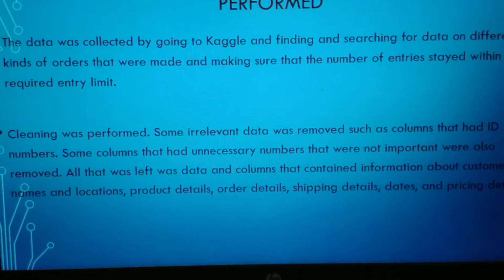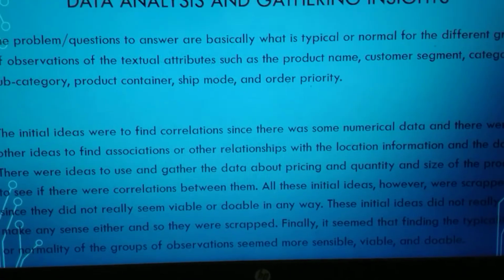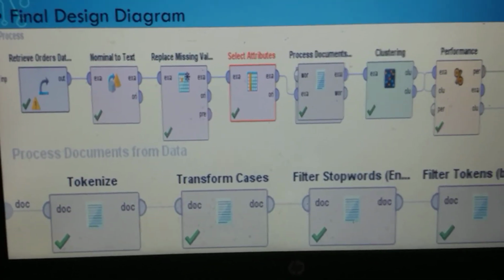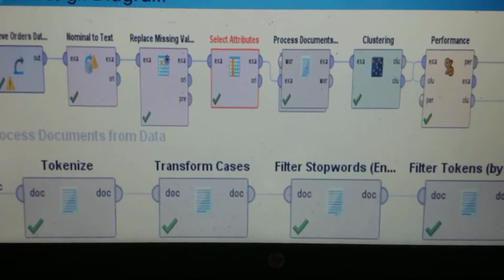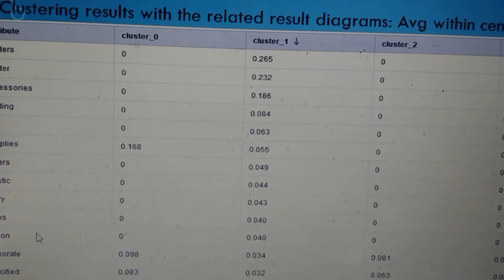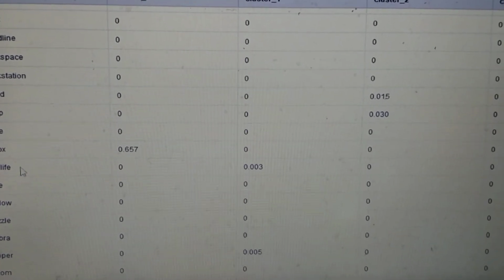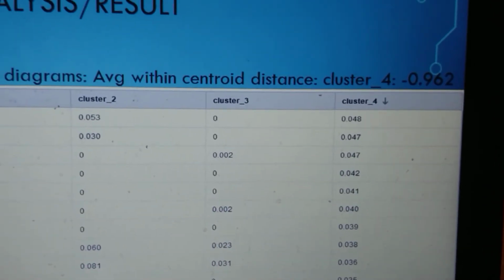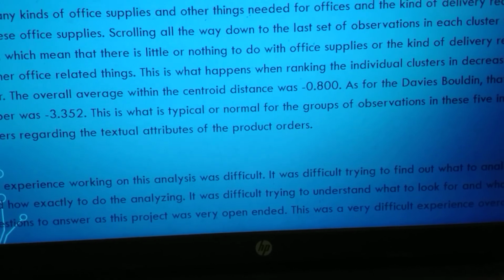Term Project - Text Mining